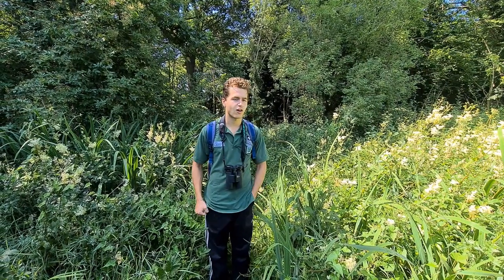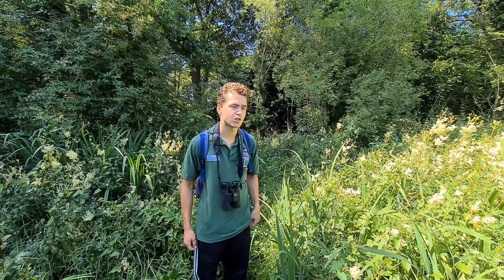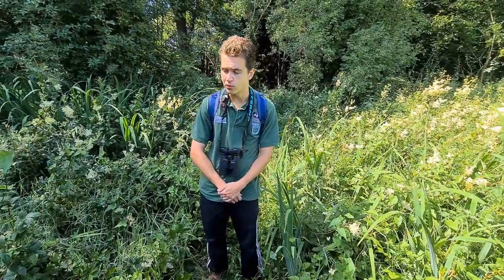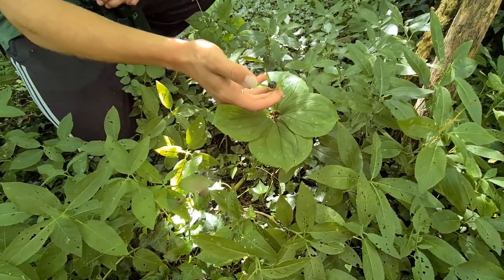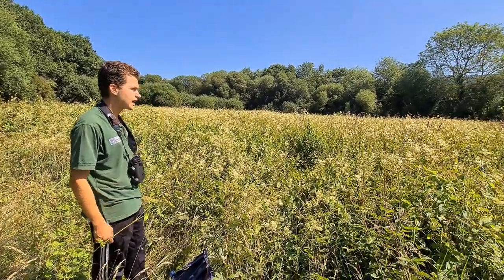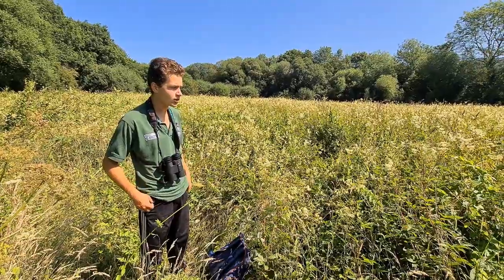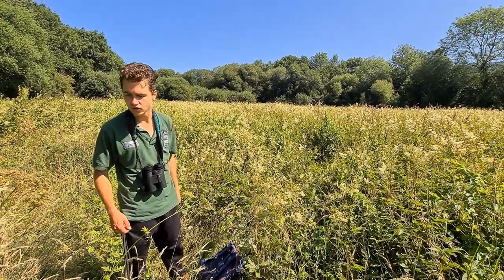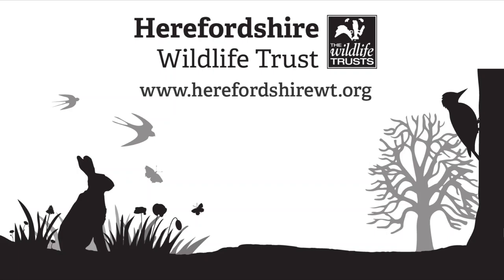Coughton Marsh and Parish Fields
Voluntary Warden Toby Fountain introduces these two nature reserves near Walford, south of Ross-on-Wye, both remnants of what was once an expansive wetland.